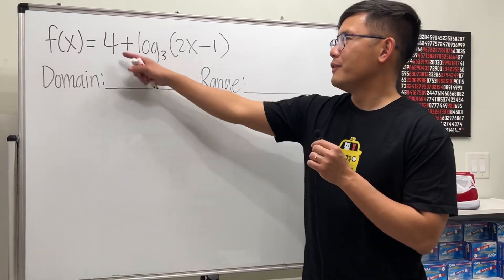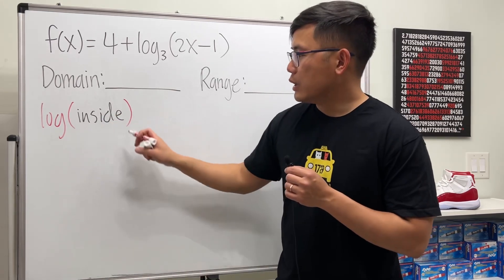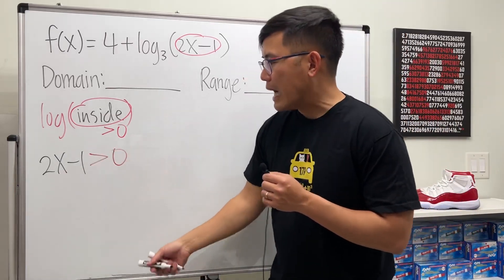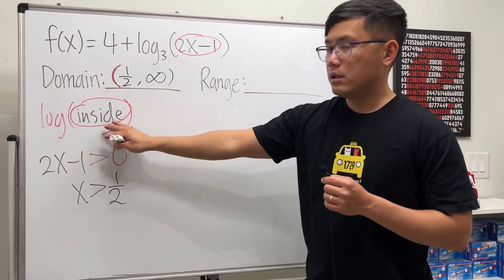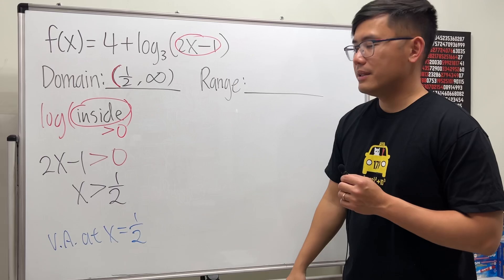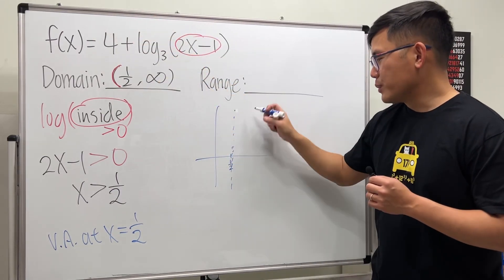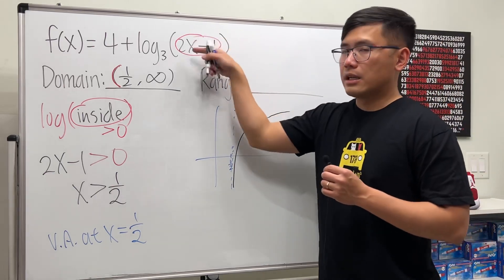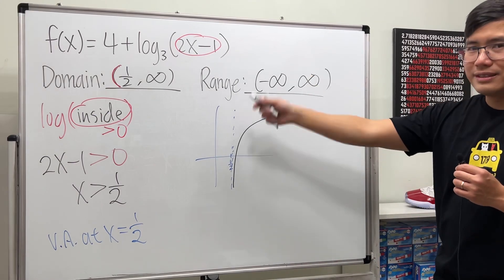How to find the domain & range of a logarithmic function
This precalculus tutorial helps you to understand how to find the domain and range of a logarithmic function.